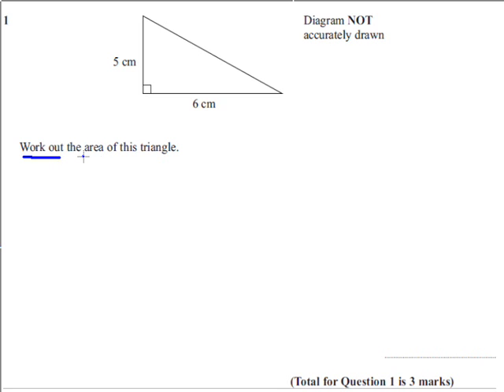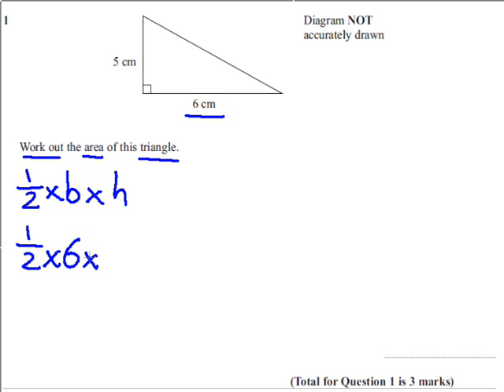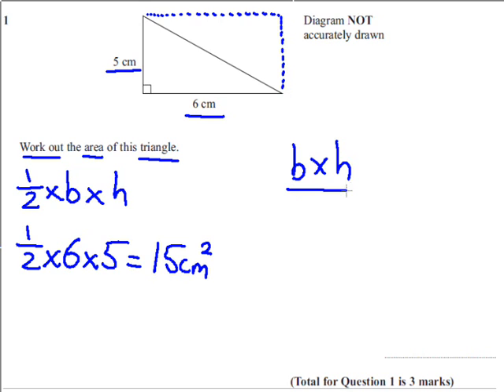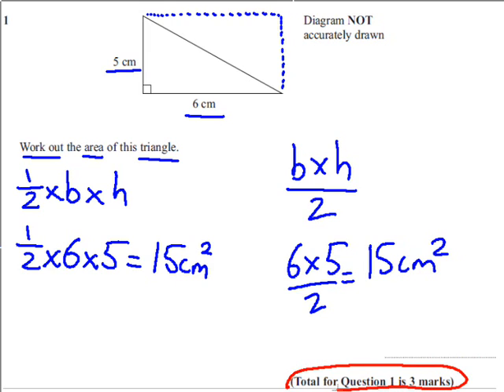Edexcel GCSE Maths Modular Higher Unit 2 June 2011 Q1